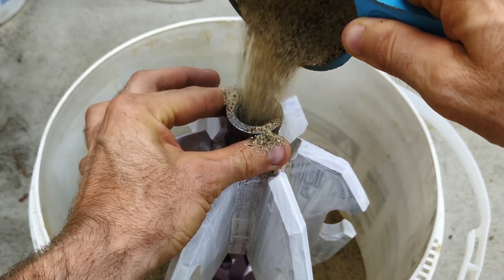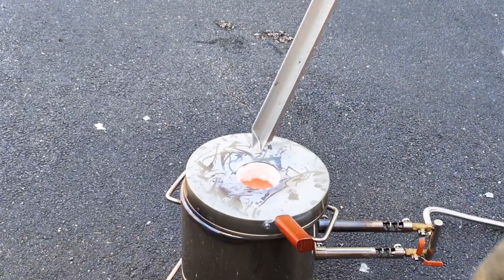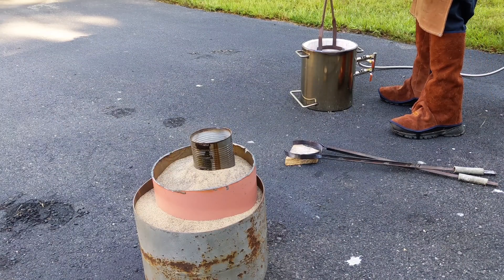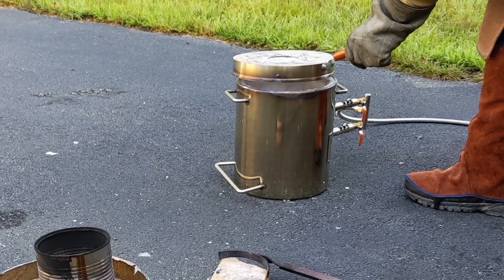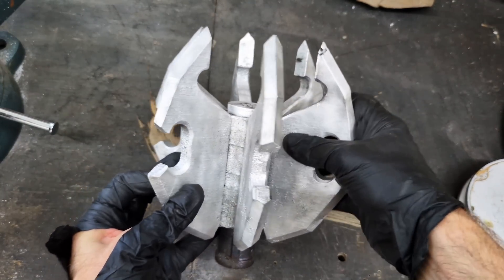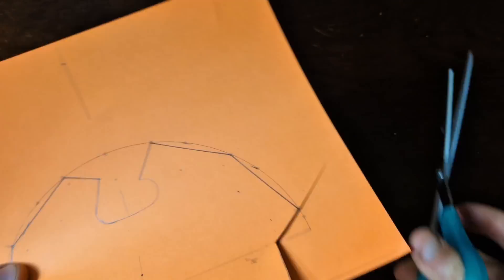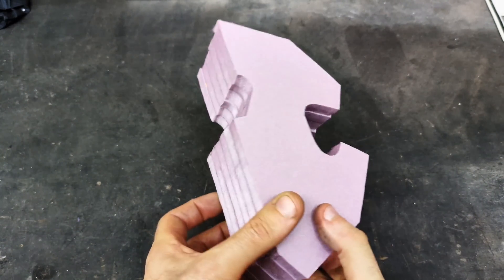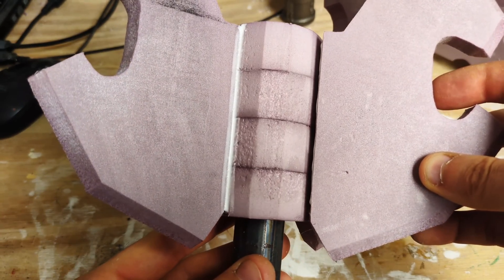Lost Foam Casting Process Video - Lost Foam Casting Throwback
Lost Foam Casting Process Video - Melting metal for metal casting

In this lost foam casting process video I'll be casting a metal mace from a foam pattern.  The lost foam casting process is a very easy way to cast metal.  If you can make it out of foam, you can turn it into metal.

Timestamp:
00:00 Beginning
03:28 Pouring Molten Metal
08:17 How to craft foam